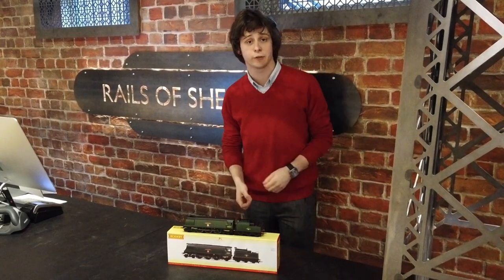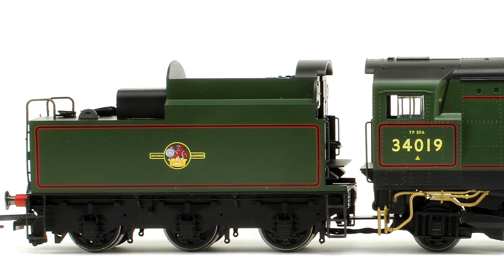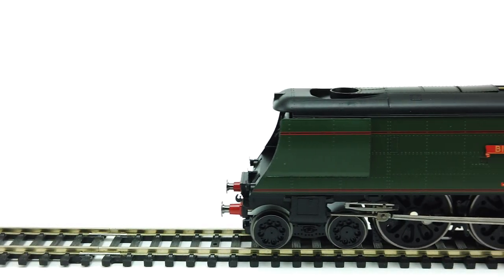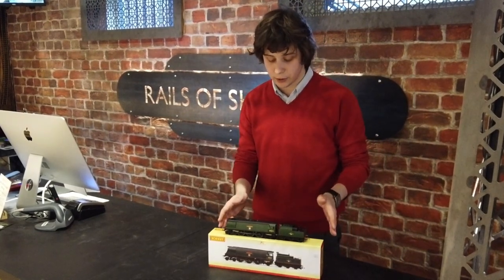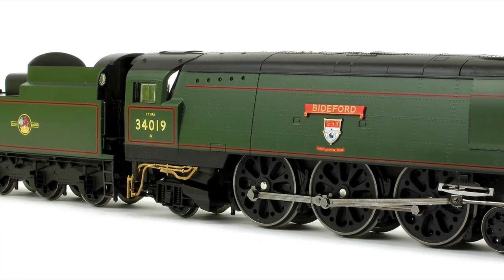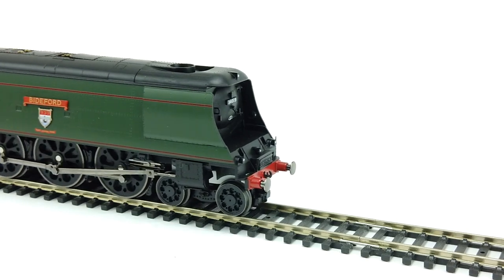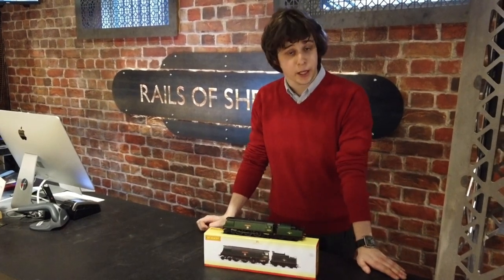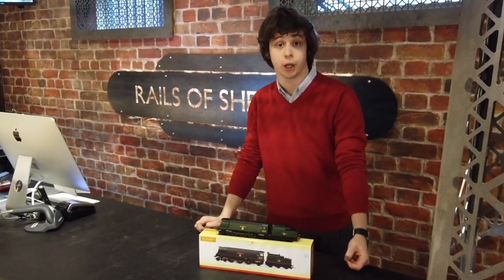Rails TV - Hornby R3638 Bideford West Country 34019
A short look at Hornby's new OO R3638 'Bideford' BR Green (Late) Original West Country Class 4-6-2 Steam Locomotive No.34019